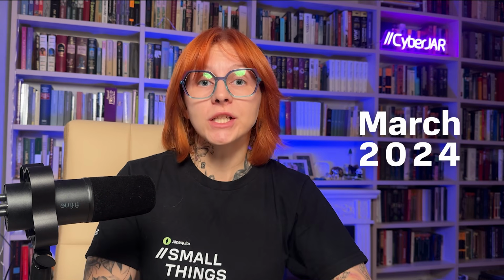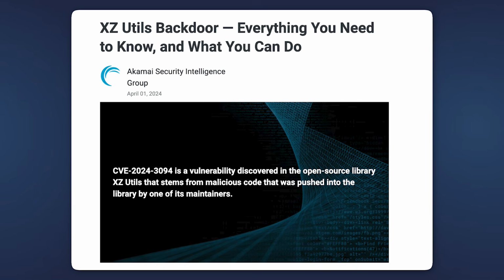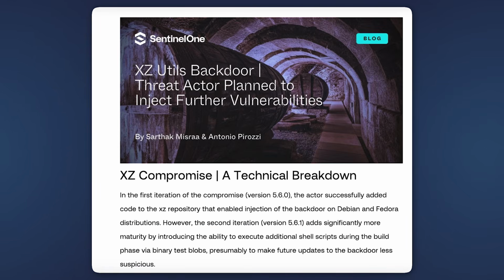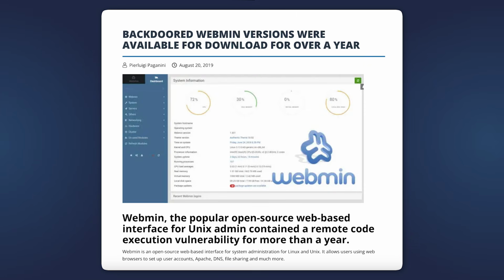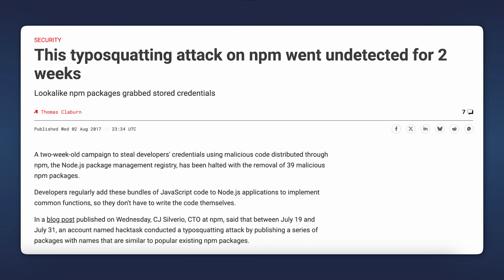How to Apply Zero Trust to Open Source Dependencies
Open source is not the security problem. Blind trust is. Every dependency introduces people, infrastructure, credentials, and processes you do not control.
In March 2024, the XZ Utils backdoor was caught because SSH logins were taking about half a second longer than expected. After two years of patient social engineering, the attack was discovered almost by accident. This incident shows that software supply-chain attacks do not always look like conventional vulnerabilities. A maintainer account can be hijacked. A build server can be compromised. A legitimate package can gain a malicious transitive dependency. A project can simply become abandoned.
In this video, we apply Zero Trust principles to open-source software: never trust package origin alone, verify identity explicitly, enforce least privilege, assume breach, continuously reassess risk, and contain potential damage.
We also explain the limits of SBOMs, CVE scanners, signatures, provenance, VEX, OpenSSF Scorecard, and reproducible builds. No single signal proves that a package is safe.
Finally, a five-stage maturity model helps you evaluate how much control your organisation has today and what to change so trust becomes evidence-based.
Next video: turning these principles into concrete CI/CD controls.

00:00 — Why You Can’t Trust Open Source by Default
00:29 — The XZ Utils Backdoor
01:45 — The Problem with Open Source Trust
03:04 — Why CVE Scanning Is Not Enough
03:57 — When a Trusted Maintainer Fails
05:16 — When the Delivery Path Fails
06:55 — When a Trusted Dependency Changes
09:34 — What Is Zero Trust?
10:48 — Applying Zero Trust to Open Source
12:34 — What Security Signals Actually Prove
14:53 — Five Stages of Open Source Control
15:21 — Step 0: Blind Consumption
15:48 — Step 1: Visibility
16:19 — Step 2: Controlled Consumption
16:56 — Step 3: Verified Evidence
17:34 — Step 4: Continuously Earned Trust
18:42 — Conclusion